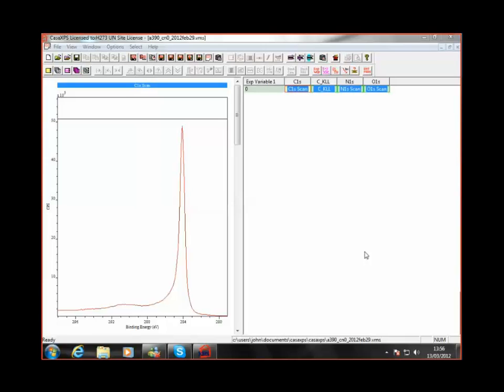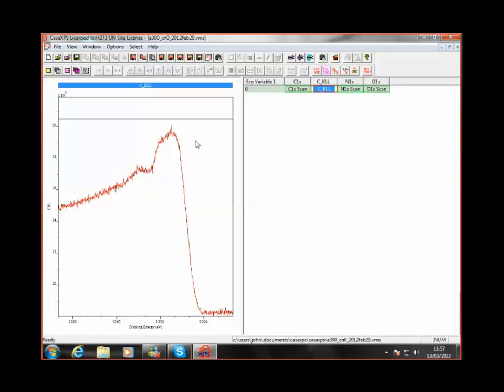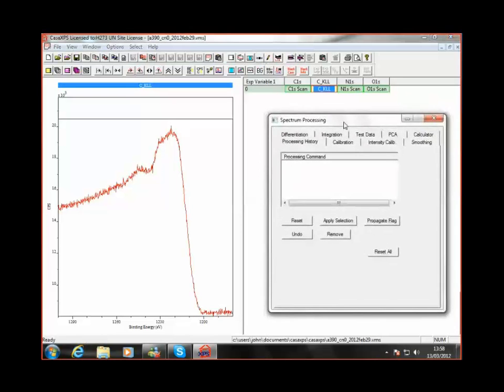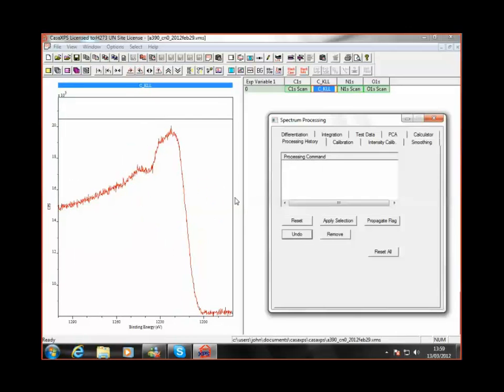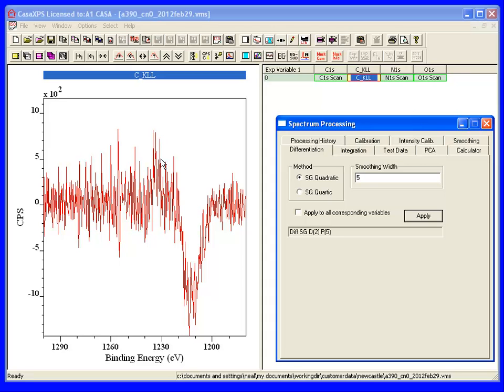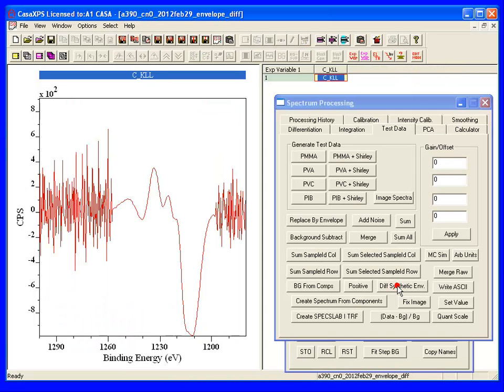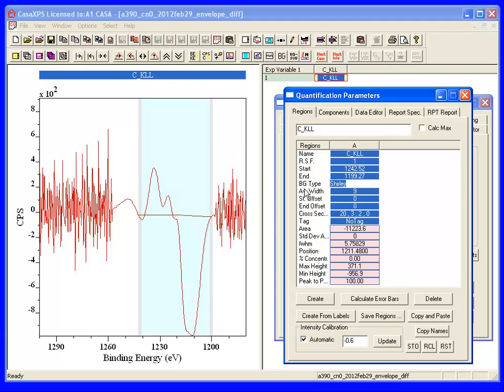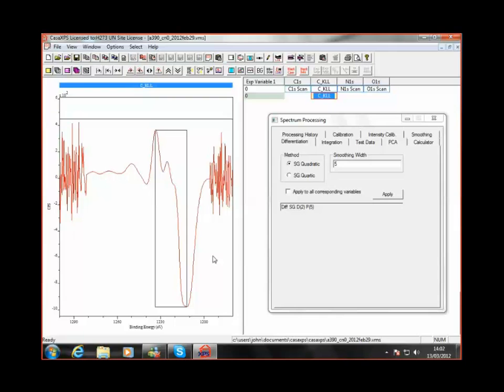D-parameter - how to use it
How to extract sp2:sp3 ratio from the X-ray induced Auger feature in XPS spectra